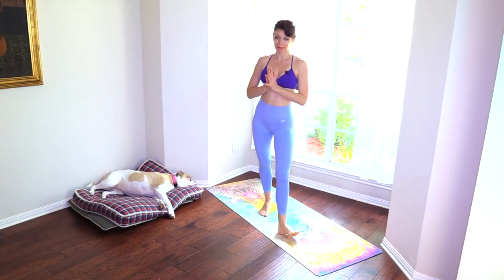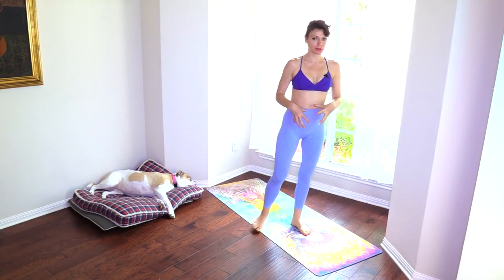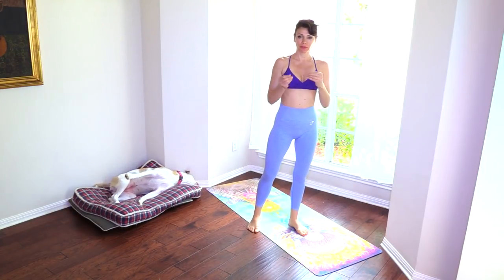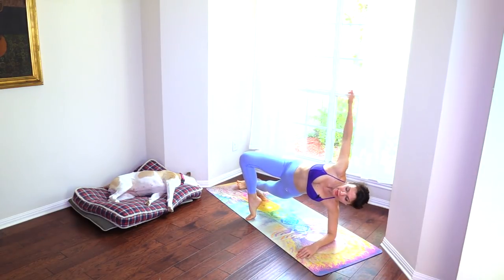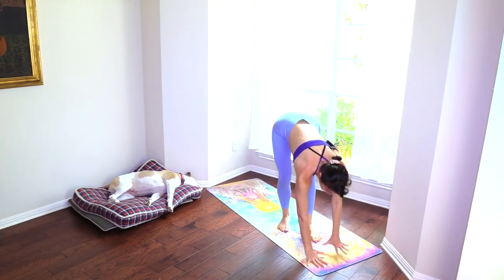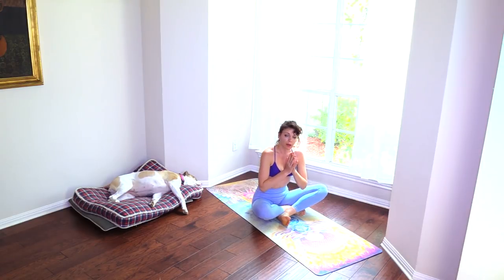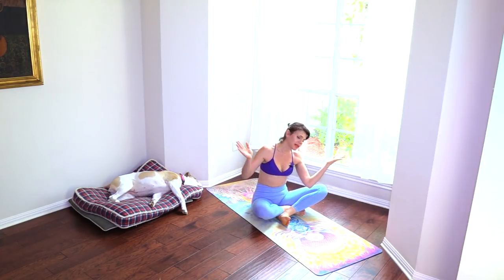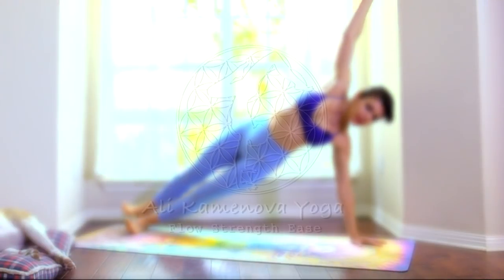Cardio Weight Loss HIIT Workout | Abs | Ali Kamenova Yoga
Cardio HIIT for Weight Loss with Abs Exercises Included.
 Straight Leg Run
Side plank combination knee tuck and toe touch
Sideway jump to Star Jump
Abs Right Leg
Abs Left Leg

- For yoga mats and prints by Danielle.